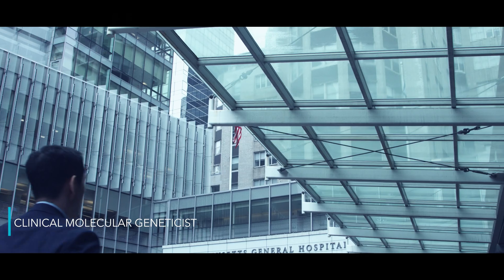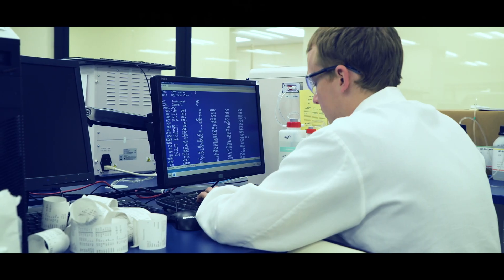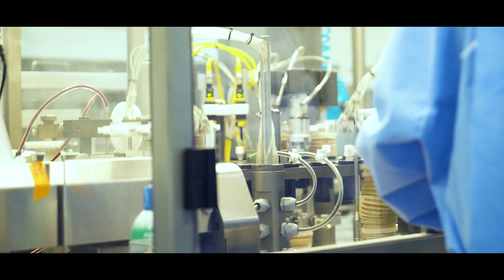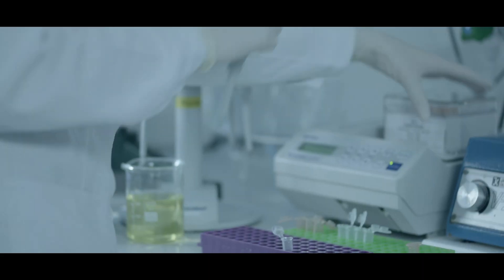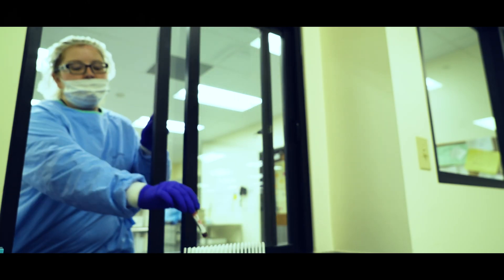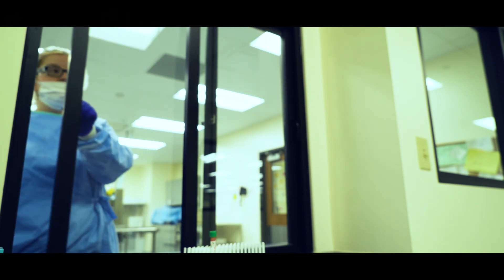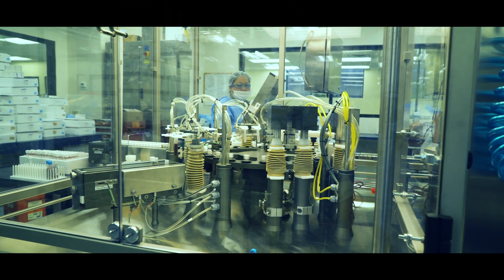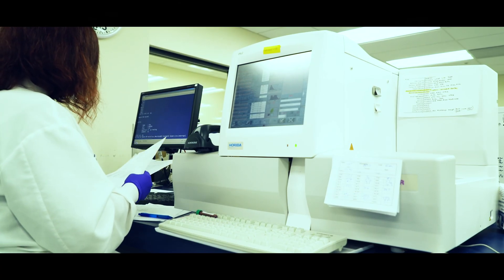Laboratory Spotlight at ExosomeDx for Testing Samples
Meet Nicole. “Our test can help you understand if you’re at risk for high grade prostate cancer. This test is the only test of its kind.”
Nicole is the Clinical Laboratory Director and is responsible for the safety and reliability of all the samples coming into our lab and all the results going back to the physician.